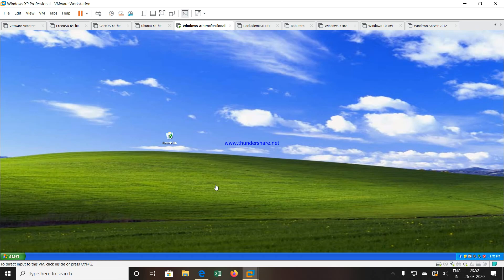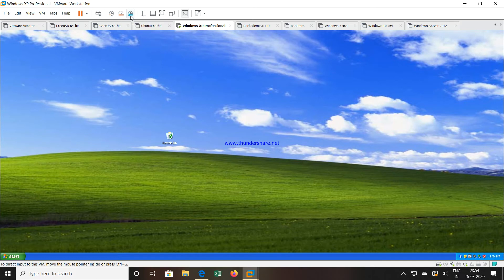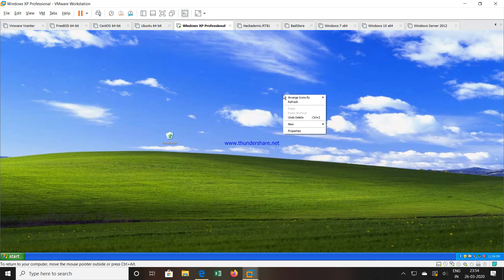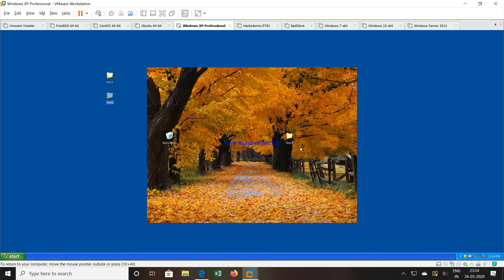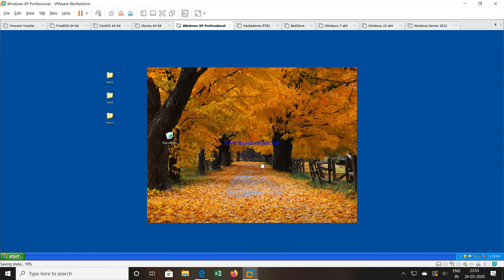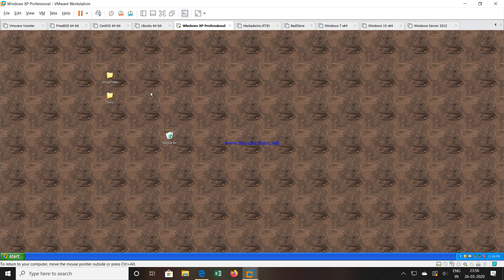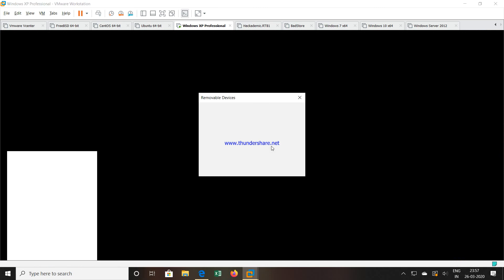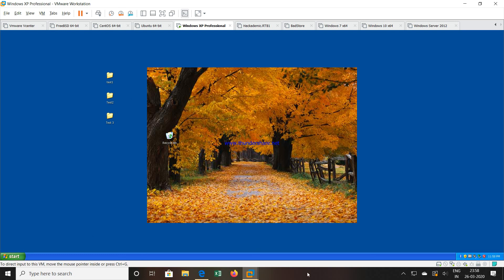Snapshot in Virtualization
This video will guide you about taking snapshot of Virtual Machine and restoring it back to original state using snapshot option.